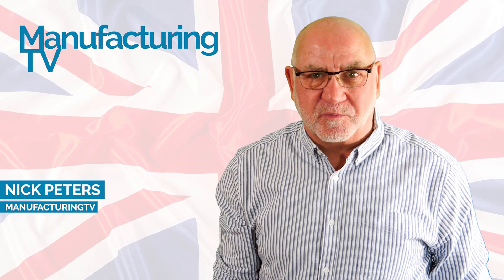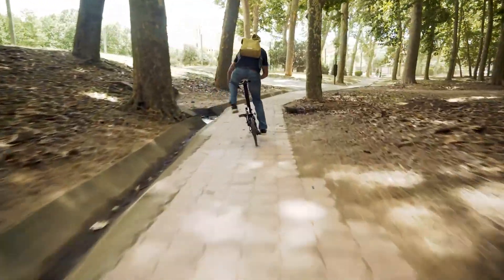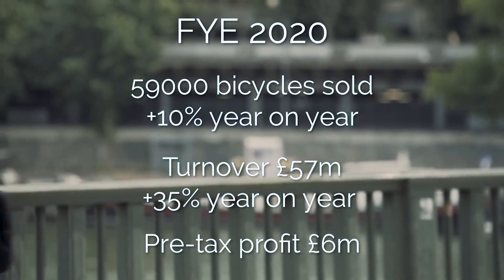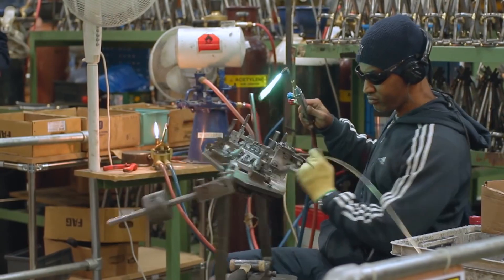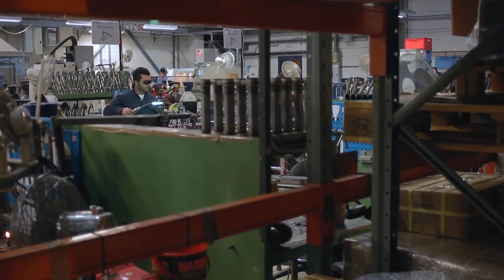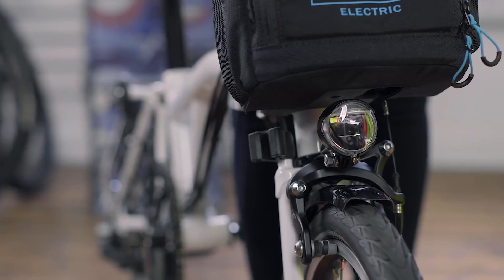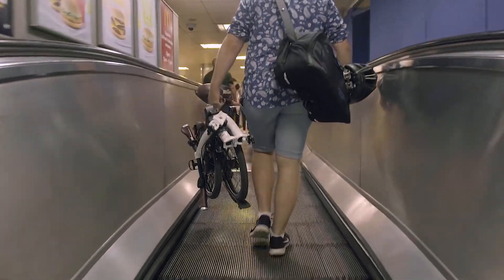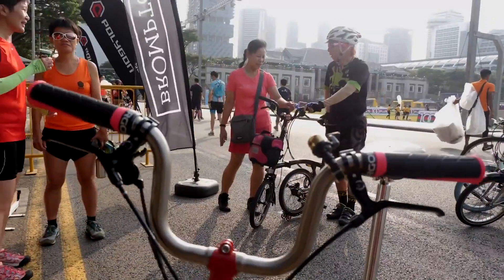Best of British: Brompton Bicycle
The story behind the Brompton is as much to do with design and engineering as it is to do with the convenience of being able to fold your bike up and take it wherever you want to go.

Will Butler-Adams OBE talks about the engineering challenge in this insight into Brompton's success, as well as the pivot the company was forced to take by the electric vehicle revolution.